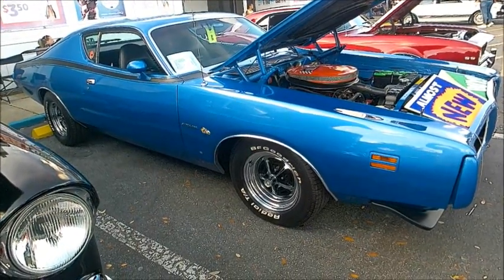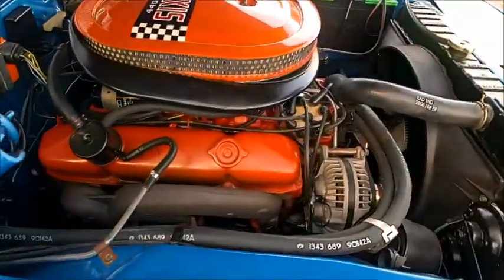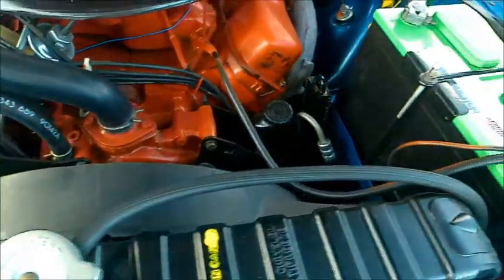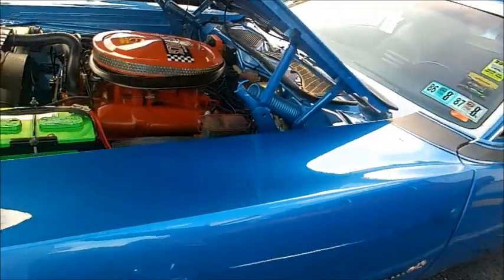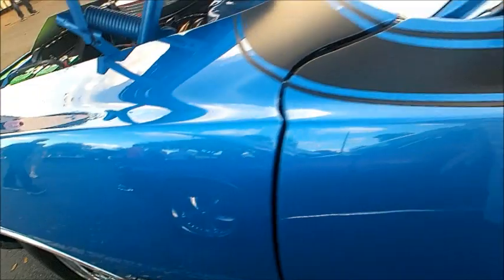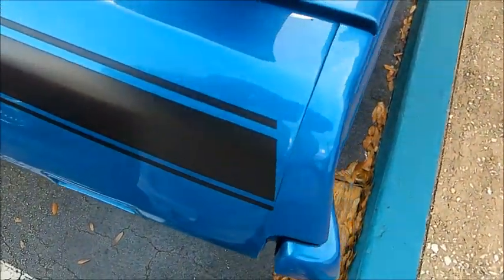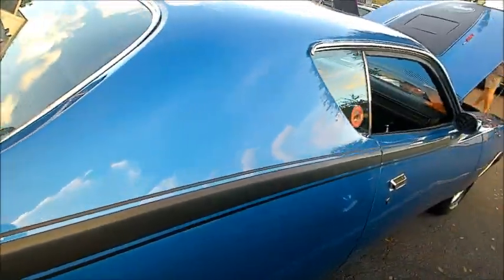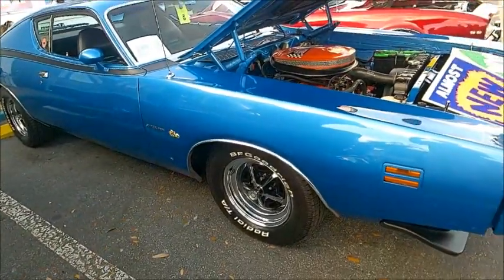1971 Dodge Superbee Blu OT 0108225992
What a beauty!  Flawless paint, great interior...and that 440 six pack!  What more could you want?

Show less